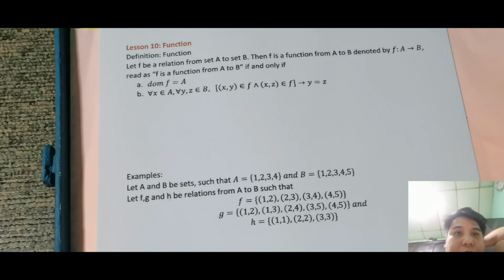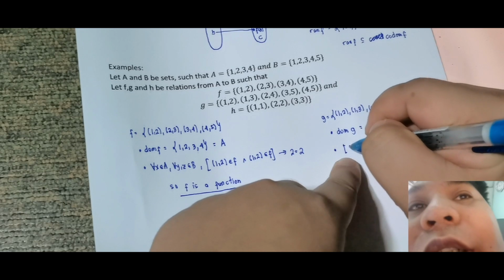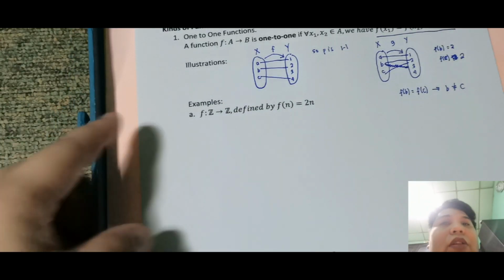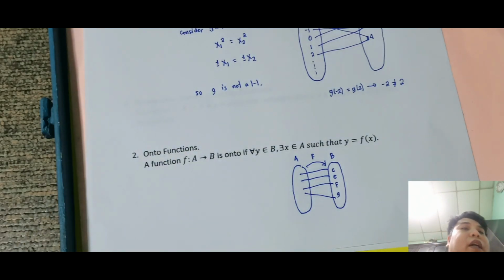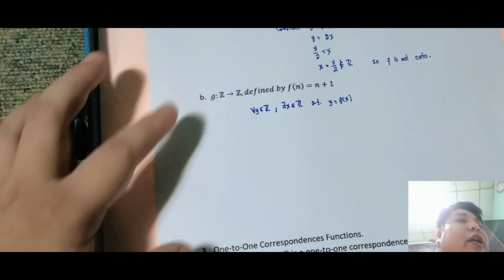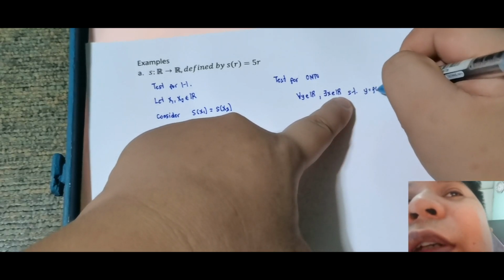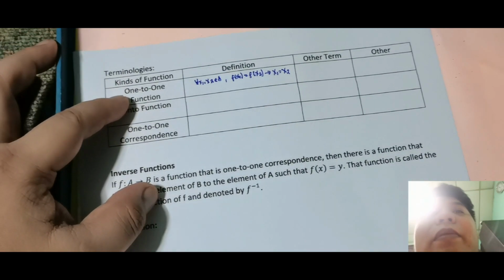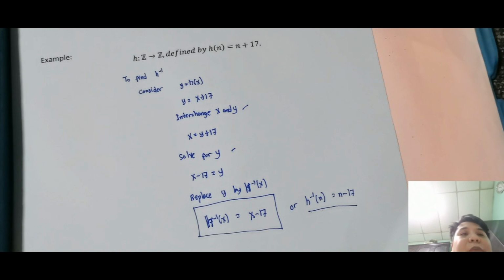Set Theory(Lesson 10)